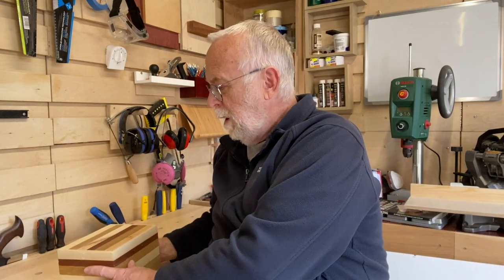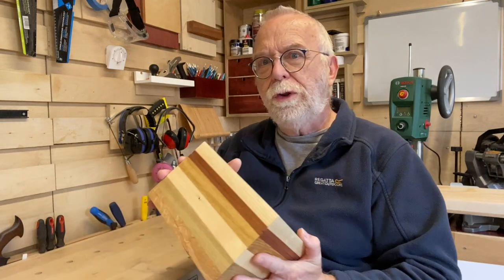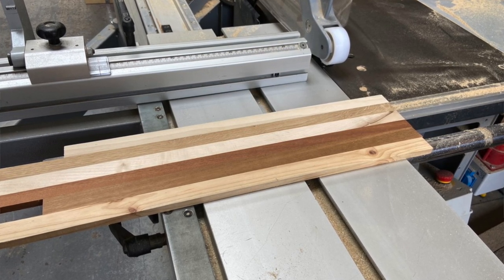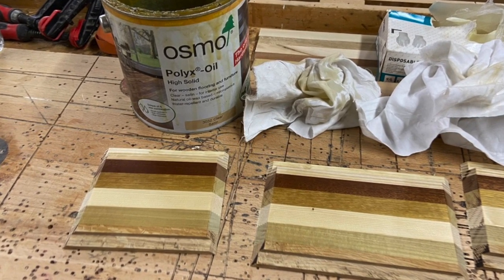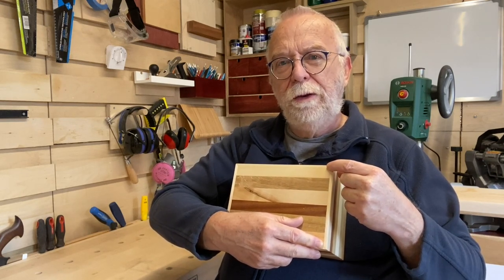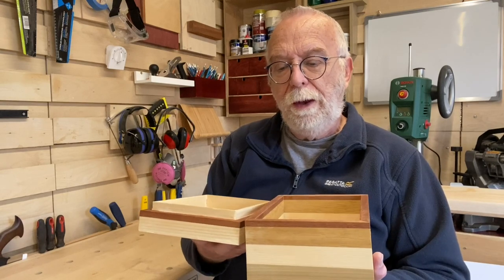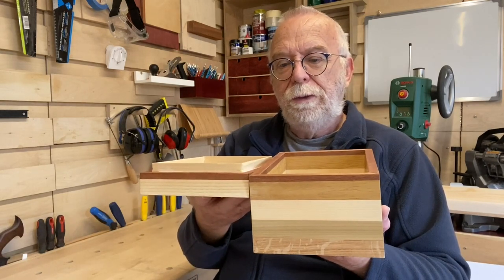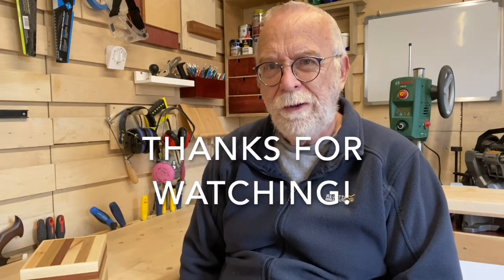My 2nd box course walkthrough!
Does what it says on the tin!